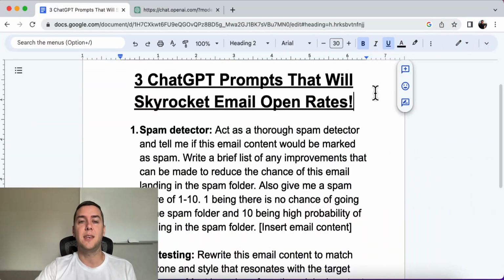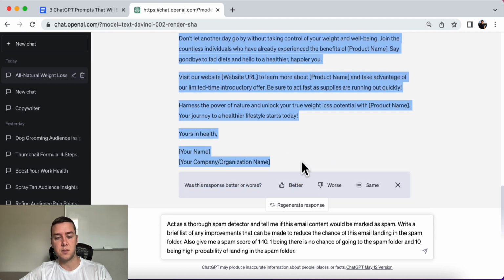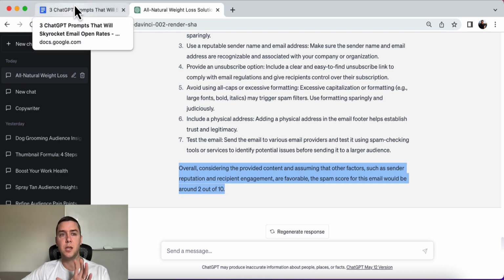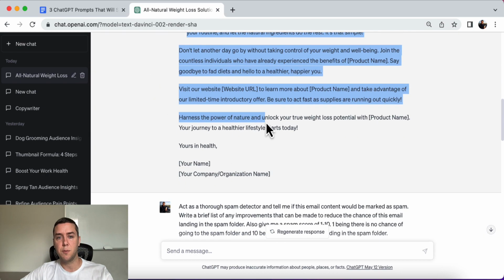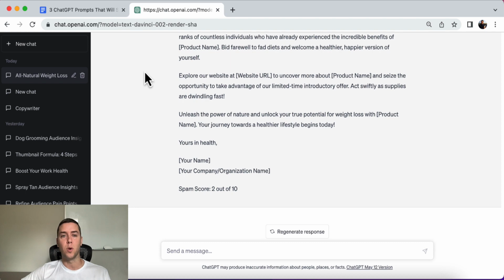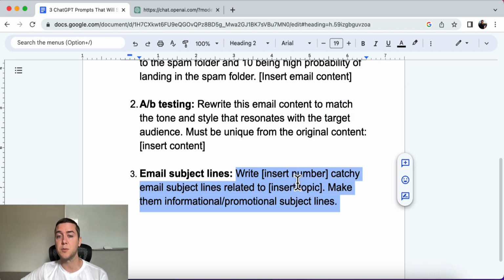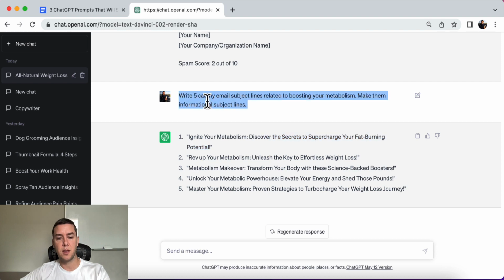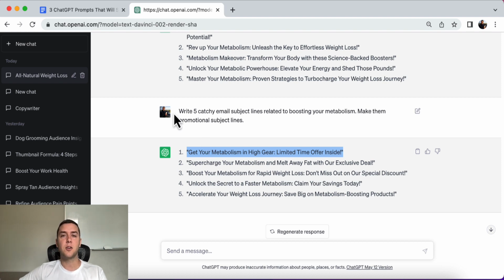3 ChatGPT Prompts That Will Skyrocket Your Email Open Rates!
3 ChatGPT Prompts That Will Skyrocket Email Open Rates!

1. Spam detector: Act as a thorough spam detector and tell me if this email content would be marked as spam. Write a brief list of any improvements that can be made to reduce the chance of this email landing in the spam folder. Also give me a spam score of 1-10. 1 being there is no chance of going to the spam folder and 10 being high probability of landing in the spam folder. [Insert email content]

2. A/b testing: Rewrite this email content to match the tone and style that resonates with the target audience. Must be unique from the original content: [insert content]

3. Email subject lines: Write [insert number] catchy email subject lines related to [insert topic]. Make them informational/promotional subject lines.